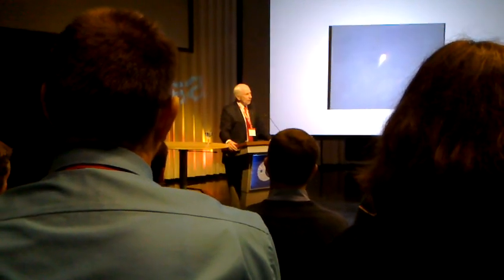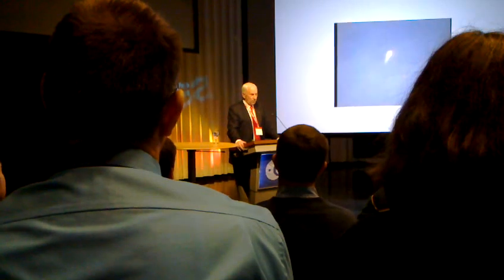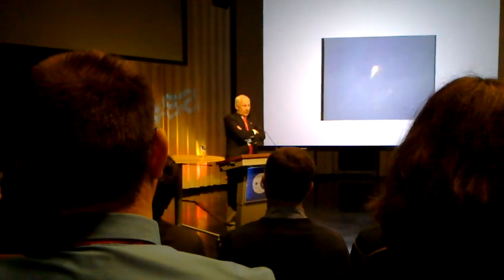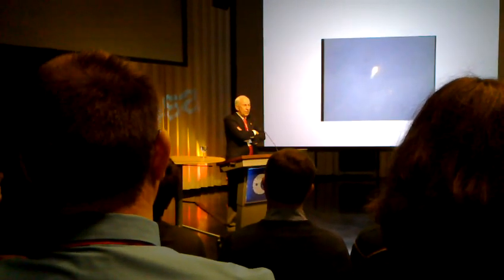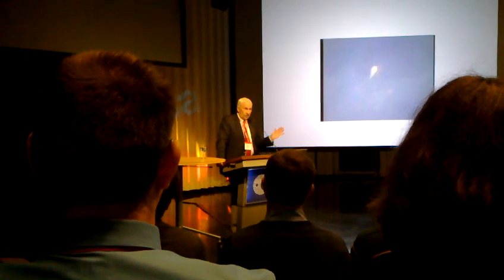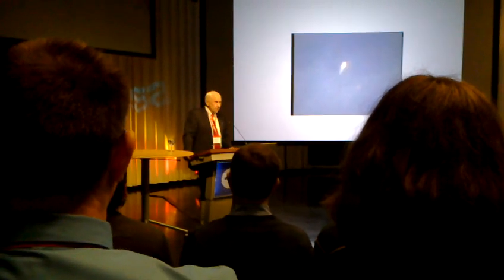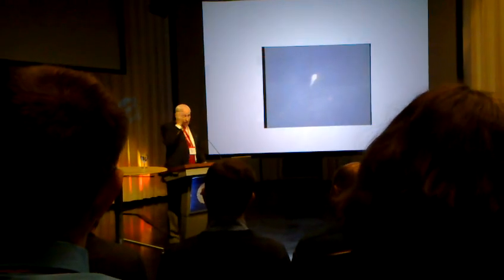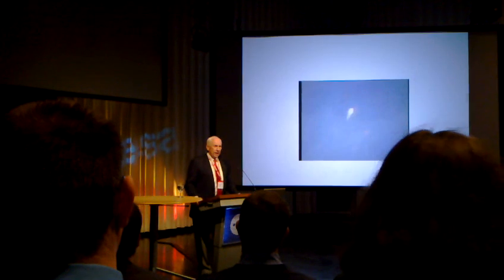Mr. Al Worden, Apollo 15 Moon mission astronaut @ ESA/ESTEC 18/10/2011, 2nd vid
Invited by ESA (European Space Agency) Mr. Al Worden came for a lecture to talk about his mission to the Moon. Fantastic, learnfull and funny experience it was to hear one of the few people who have been to the Moon. On this video he talks about the moon rover (used for the first time) and his work. At times like this I consider myself lucky to be working for this special organisation and I realise what work we are doing there. By the way: $3 a day???